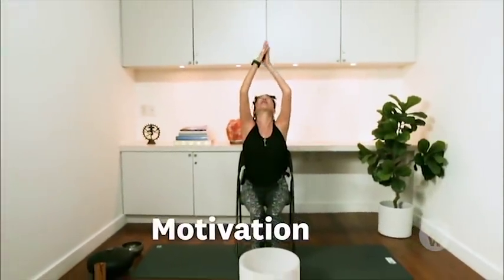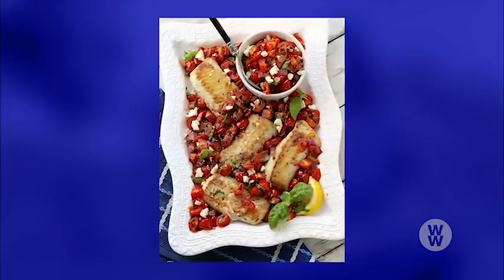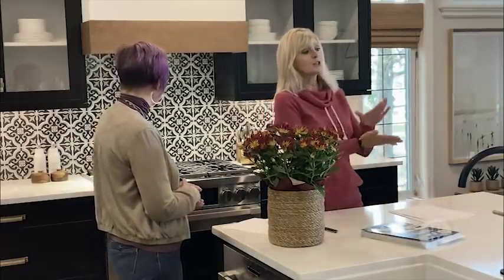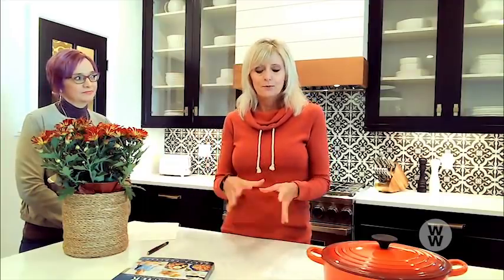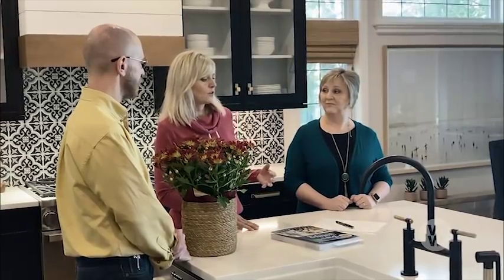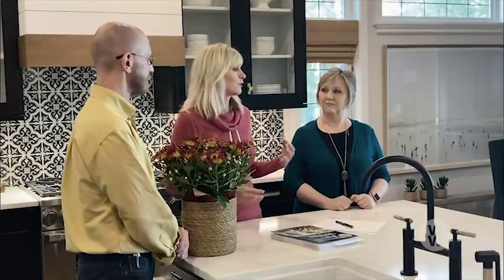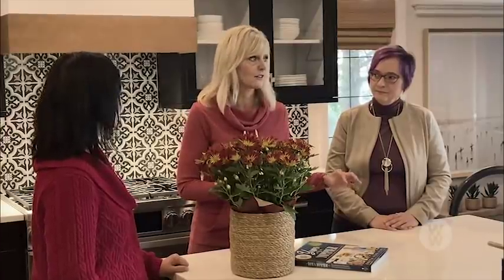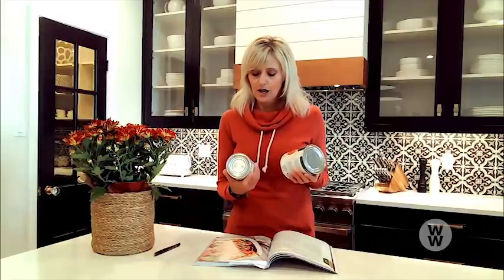Join Greta Podleski From Her Kitchen!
Greta Podleski is coming to you from her home kitchen, answering some of our members’ burning questions. She’ll share how she takes healthy food from yum to yummer and gives you tips and tricks to keep things interesting. Her cookbook, Yum and Yummer will give you options for lunch, dinner, and more!

If you’re not a member, join our incredible community by checking out today’s great offer